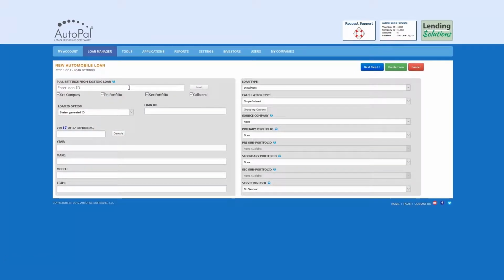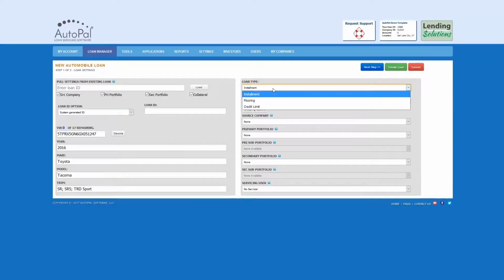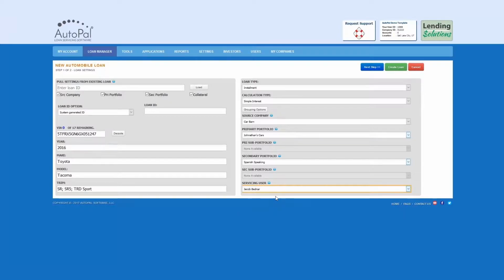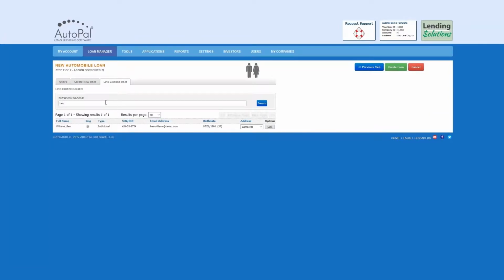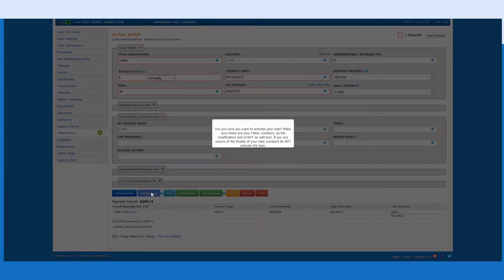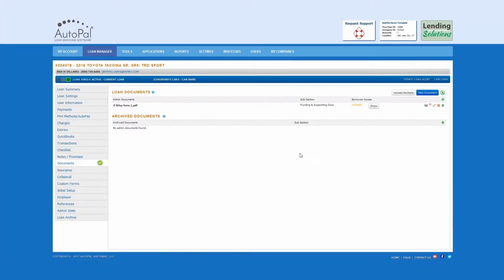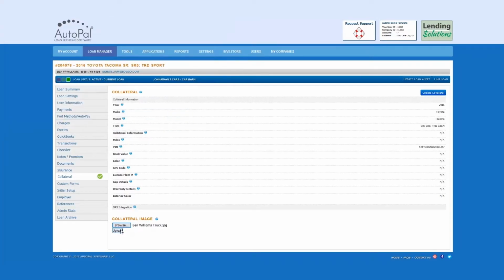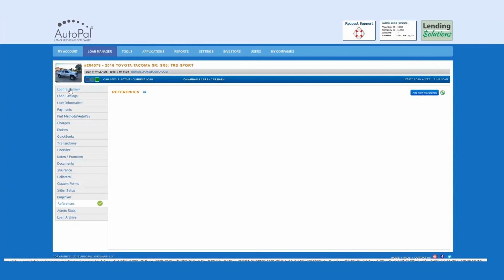Create a New Loan - Standard Method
This video gives instruction on creating a loan using the standard method inside of AutoPal Software.